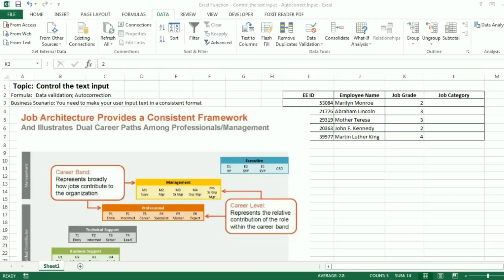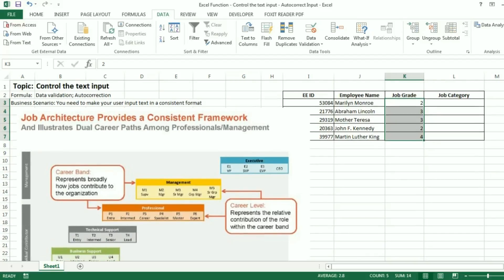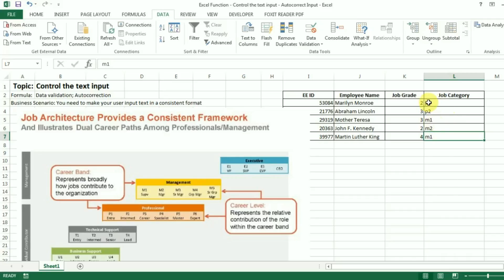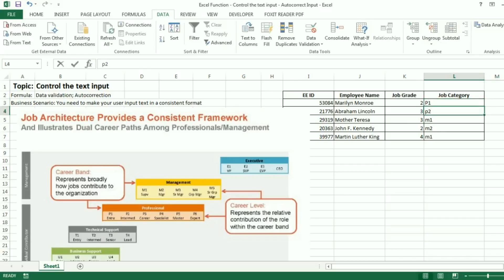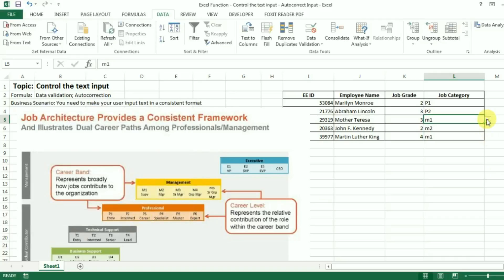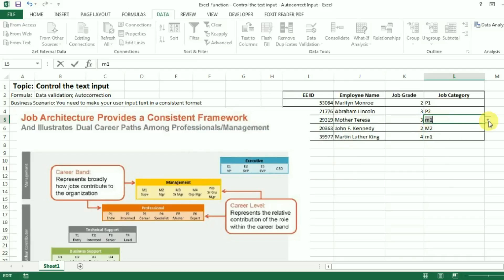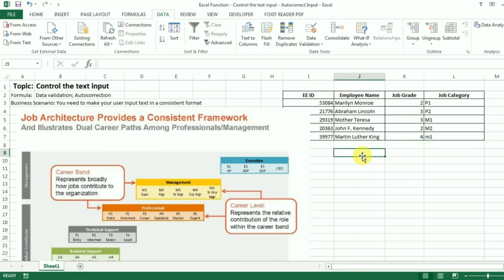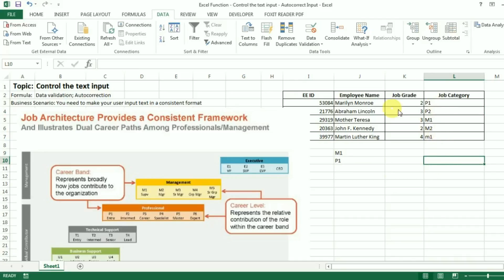Excel for HR: Use Data Validation and Auto-correction to Control Text Input Format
Business Scenario: You want to control the content/format for your datasheet so that user can input faster and more accurately
Excel Function: Data Validation, Auto-correction
Time for Formula:
Data validation 3:20,
Auto-corretion 5:00